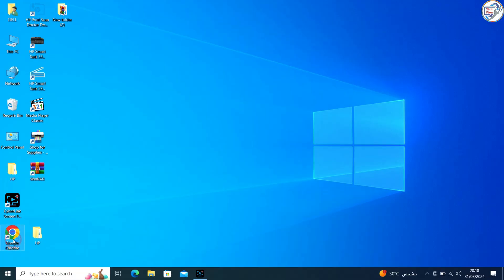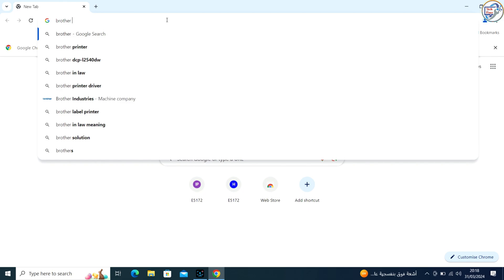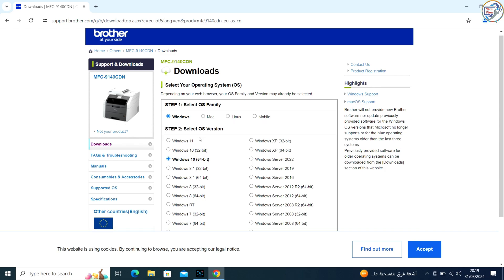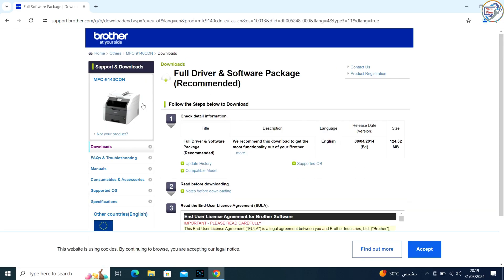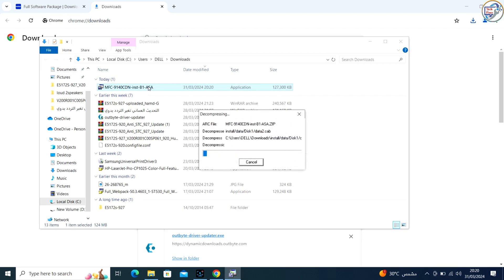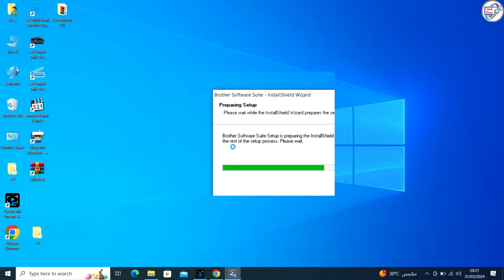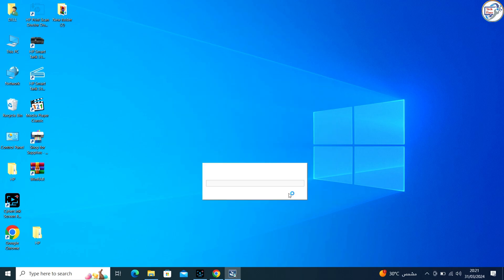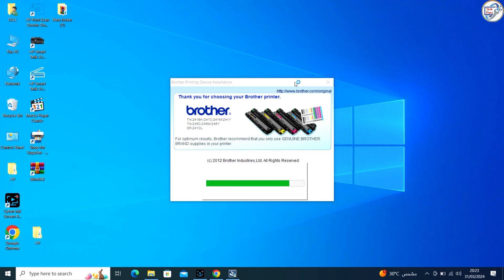How to download and install Brother MFC-9140CDN A4 Colour Multifunction Laser Printer USB Driver win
👨‍💻 "Struggling to get your Brother MFC9140CDN A4 Colour Multifunction Laser Printer up and running? Look no further! In this video, we walk you through the simple steps to download and install the necessary USB driver to make your printer operate smoothly.

download the latest driver version.
 Watch as we demonstrate the installation process, ensuring your device is connected and ready to print in no time!

Whether you're setting up your printer for the first time or updating an existing driver, this tutorial is your go-to resource for hassle-free installation.

🛑Buy 👉👉👉 Brother MFC9140CDN/ TN261 Toner Cartridges Replacement for Brother TN-261 TN 261 TN265 CHina=